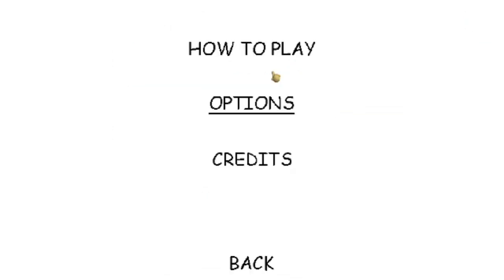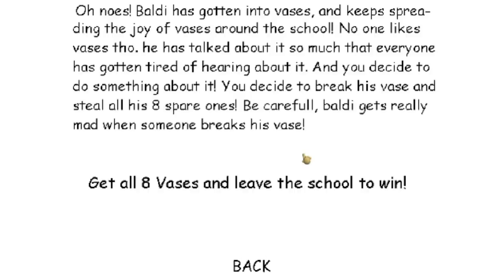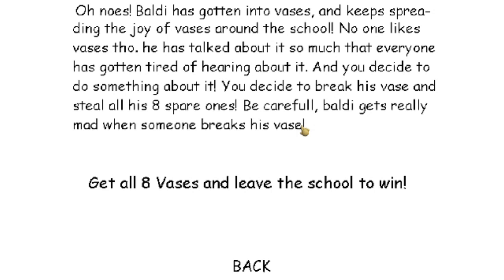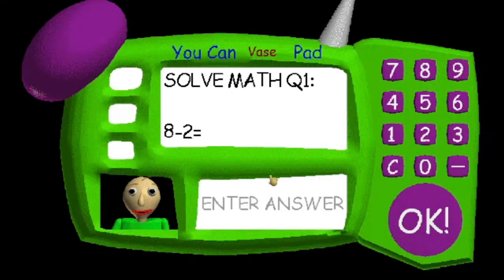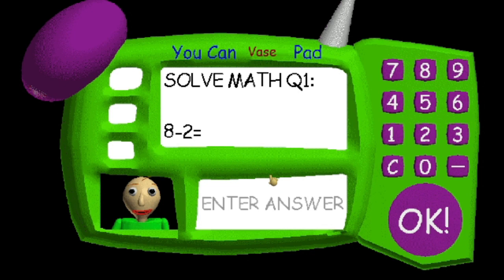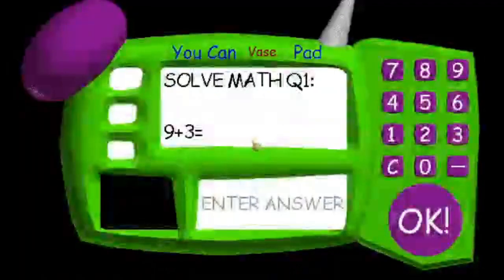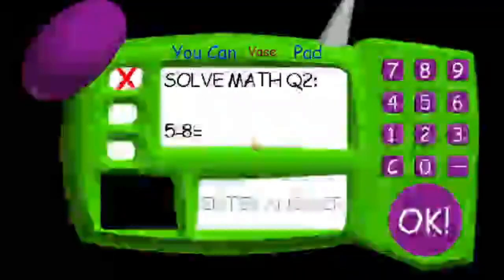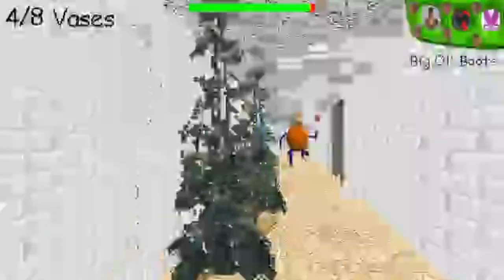I Broke Baldi's Vase! | Bald's Basic's Mod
I Broke Baldi's Vase! | Baldi's Basic's Mod! Today I Will be escaping baldi's schoolhouse and i broke baldi's vase and collect 8 of baldi's spare vases!